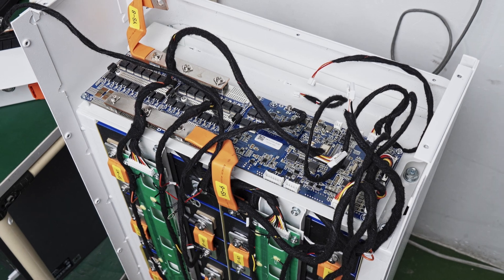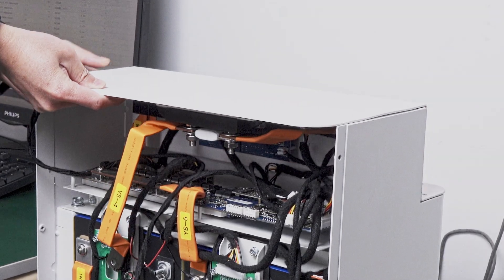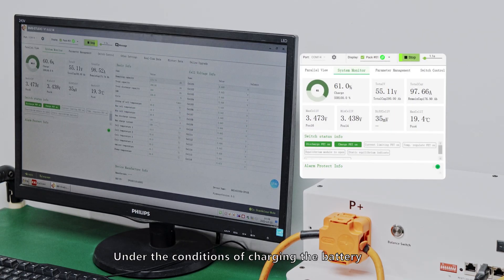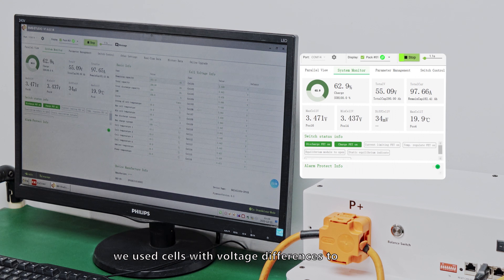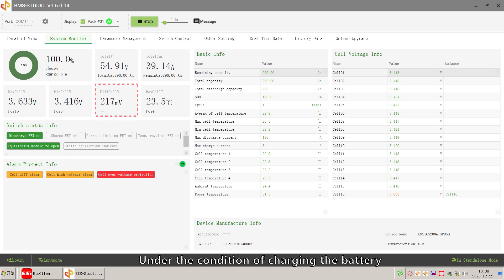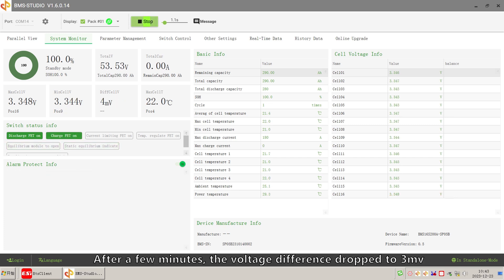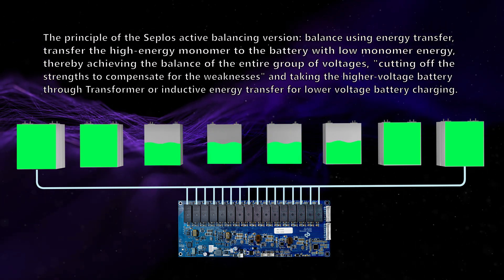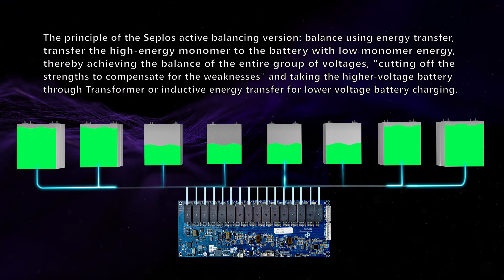Seplos 280L(3.0Y) when charging with Seplos BMS3.0 and active balance board's efficiency.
Here is a Seplos 280L(3.0Y) when charging with Seplos BMS3.0 and active balance board. Let's see the efficiency of the active balance board.
Under the conditions of charging the battery, we used cells with voltage differences to conduct experiments to see how efficient active balance is.
And tell Customers the principle of Seplos active balanced board.